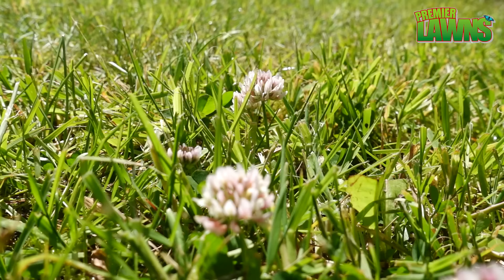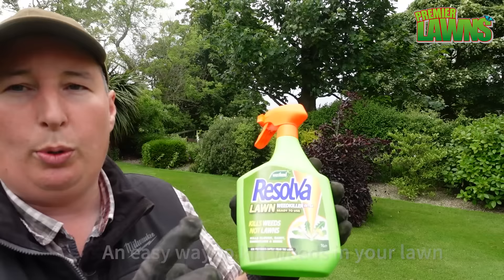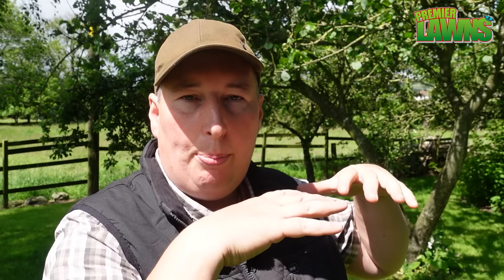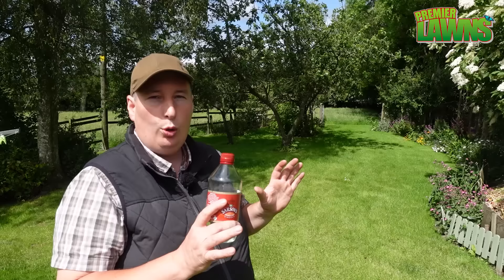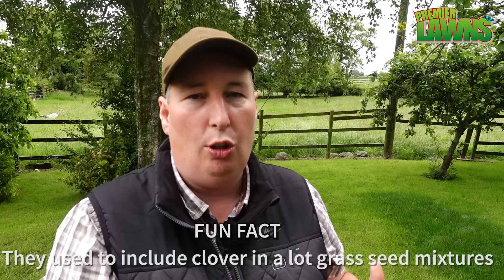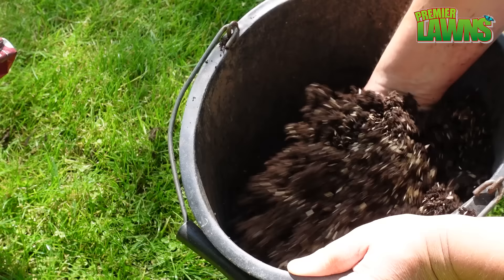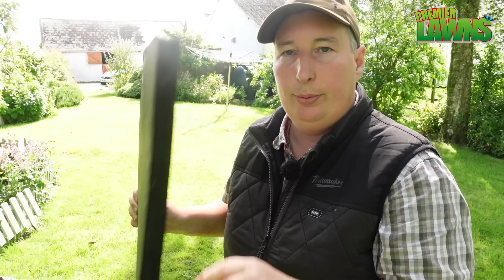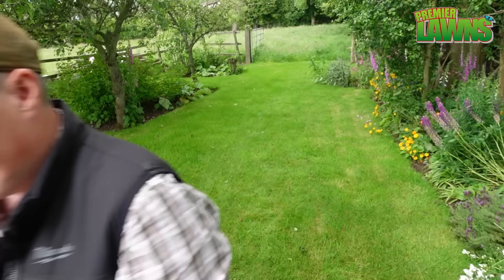How to kill weeds in your lawn - clover, daisy, dandelions / WEED FREE LAWN the EASY way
Do you want to find out how to kill weeds on your lawn without killing the grass?
Do you have a weed covered yard and need to get rid of weeds like clover, daisy, dandelions?
In fact, these tips work for any weeds that grow on your lawn, these tips will give you a weed free lawn the easy way
I will be looking at different methods to kill weeds and not the lawn
I will be testing out different methods from vinegar, and selective weed control to more organic methods

Clover In Lawns – Should It Stay Or Should It Go?

A beginners guide to getting rid of lawn weeds

How to scarify a lawn | EVERYTHING you need to get it RIGHT | Lawn care for beginners

Handy Mat Kneeling

PRODUCT LINKS

🔨 Tools
🔨 Handy Mat Kneeling